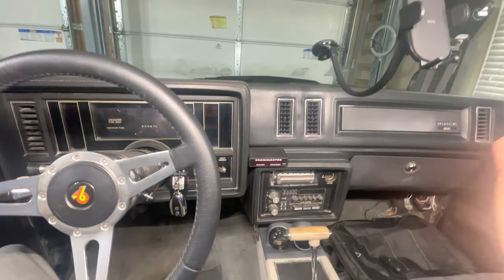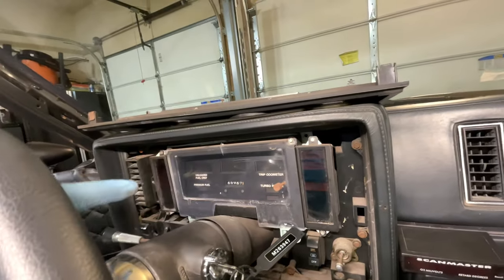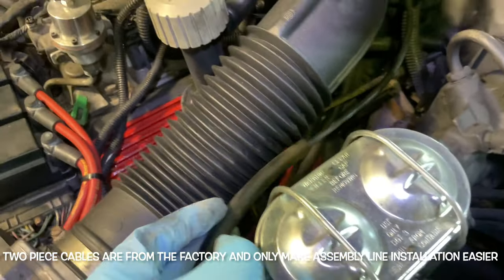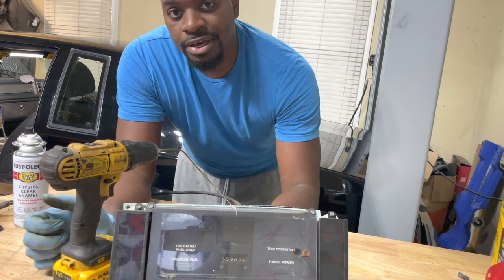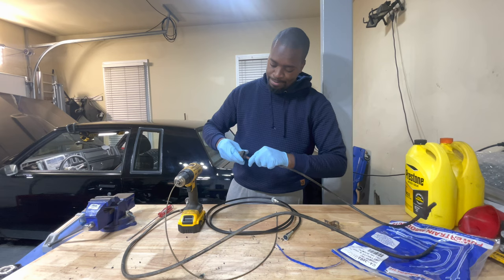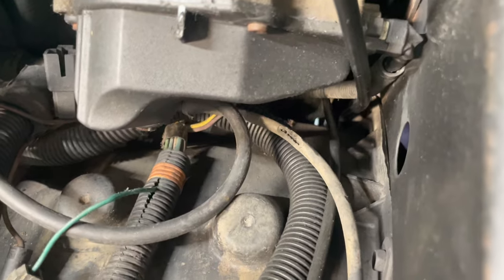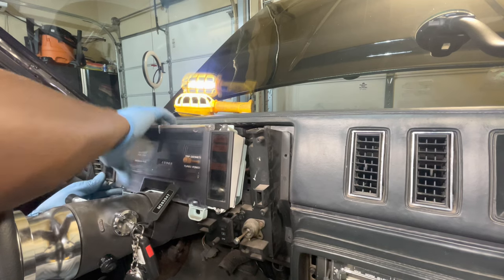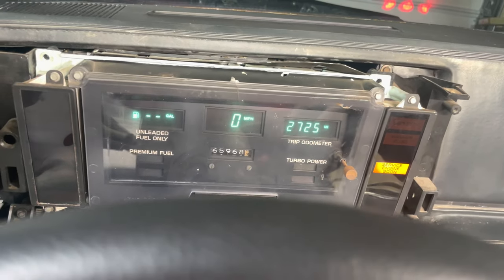Boost Video | Grand National Dash Gauge Removal and Speedometer Cable Replacement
Working on Astroroof’s interior this week and finally nailed down my speedometer issues! This video was longer than intended but I hope it helps!

Speedo cable